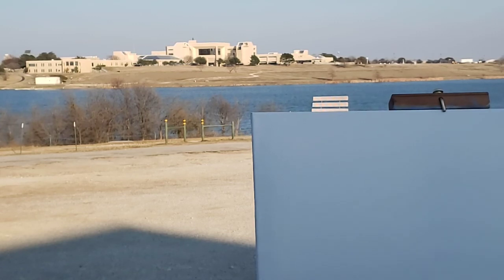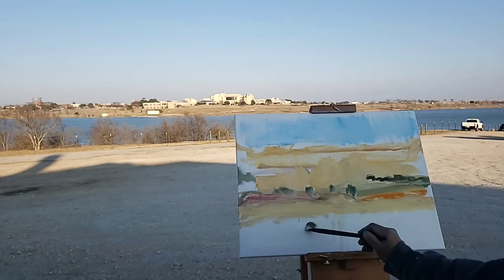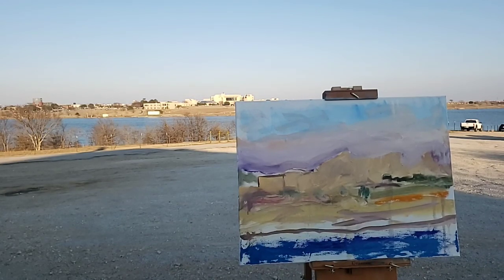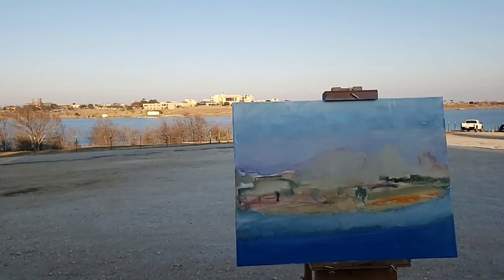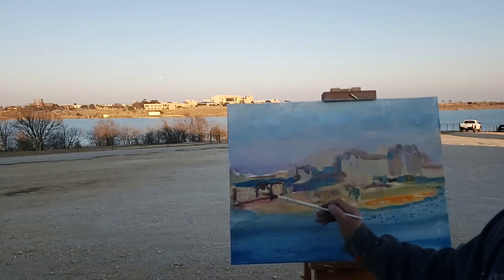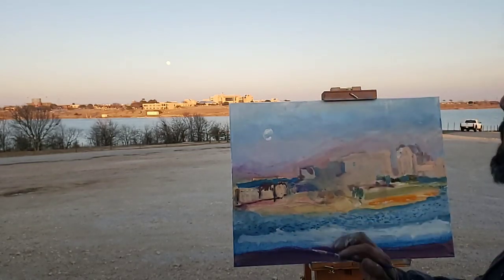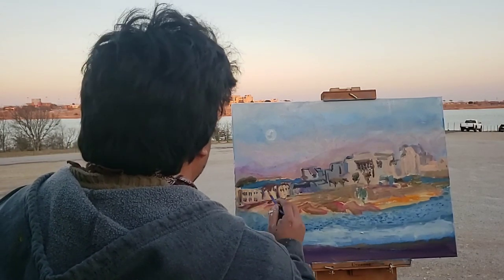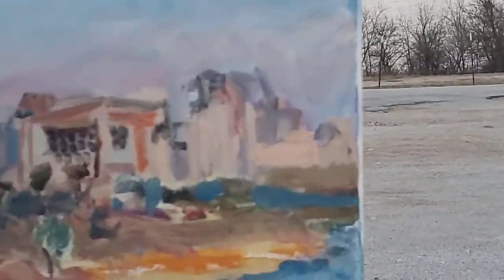In the Studio: with the Live Local Artist 🎨 painting a sunset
You are in the Studio with Jerrel Sustaita on the bank across from the beautiful TCC campus. Expecting a natural light show when the setting sun hits the side of the beautiful architectural interlude located on the rolling slopes just North of Downtown Fortworth. Way Far North Side.